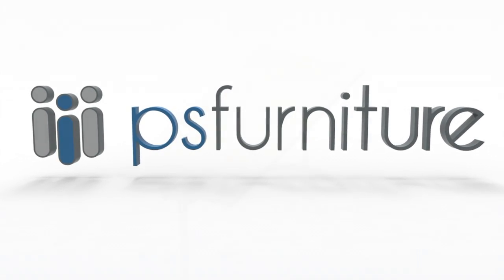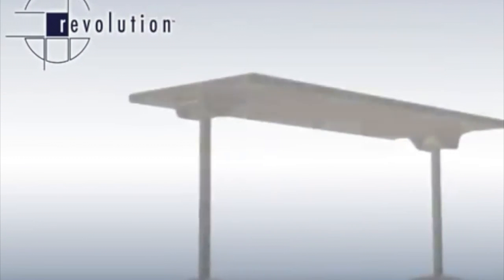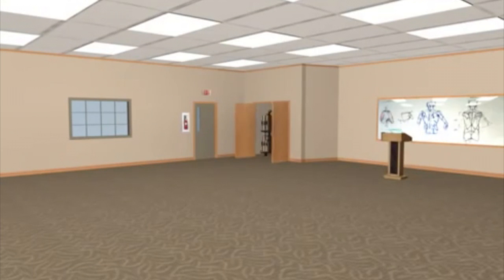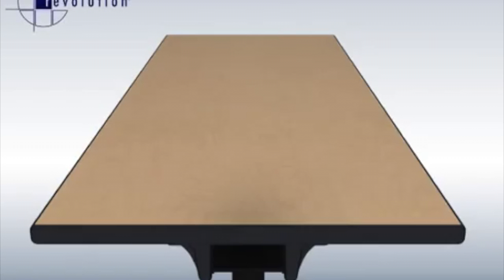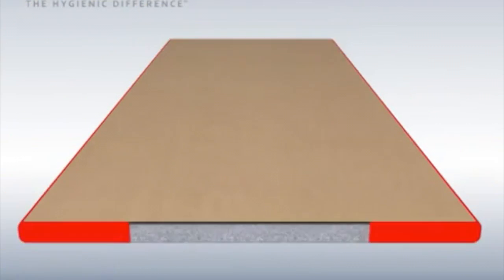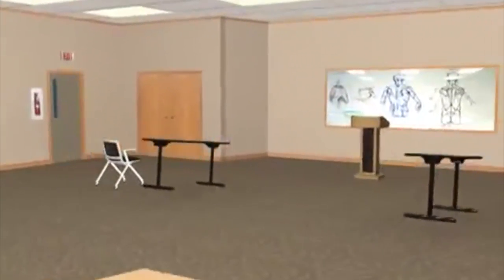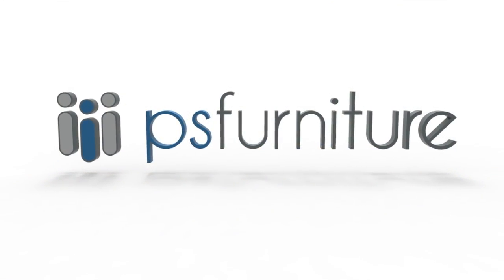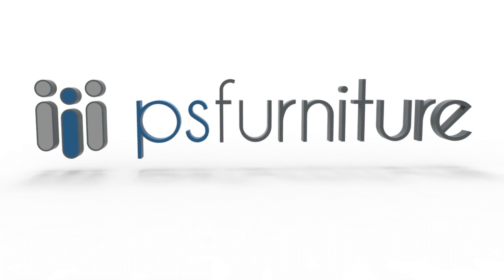Revolution® Training Tables by PS Furniture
Our patented table top technology offers the
best of both worlds because it’s extremely
durable and exceptionally lightweight. At 1.7
lbs/sqft, Revolution® table tops are approximately
1/3 the weight of Particleboard/MDF. That is 66%
lighter, yet incredibly strong.